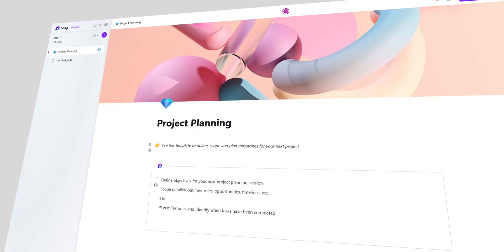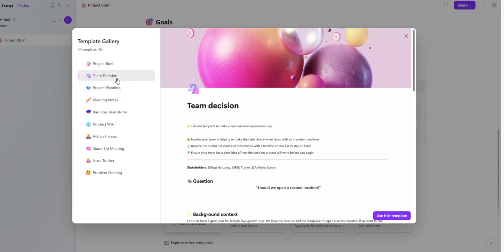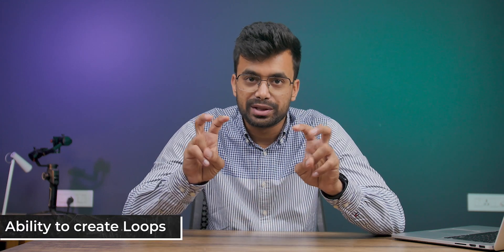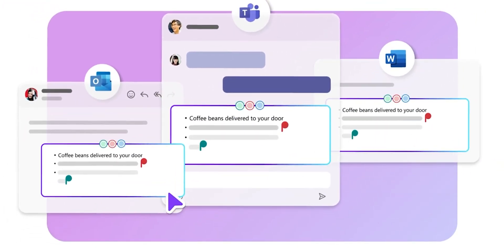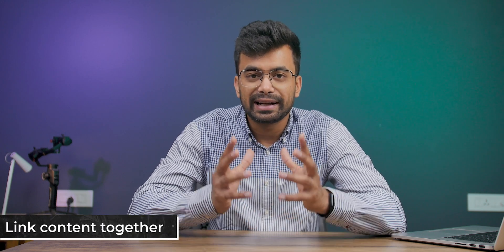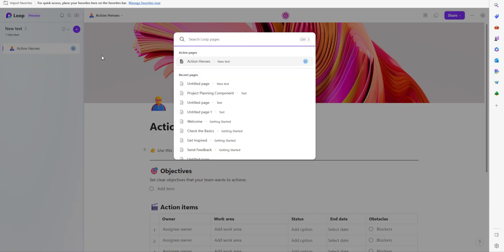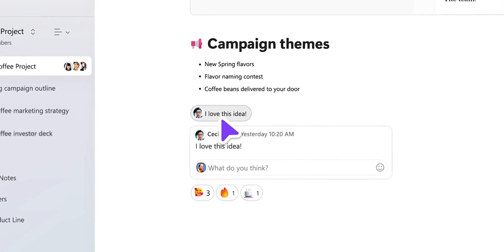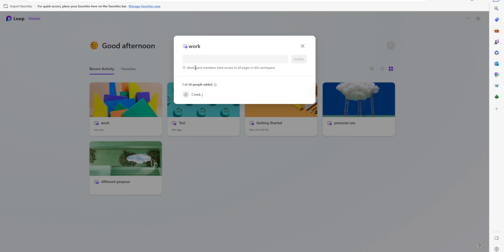Microsoft Loop Review - New Note Taking / Productivity App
In this video, we'll be taking a look at Microsoft Loop, a new productivity tool designed to help you stay organized and collaborate with others more efficiently. We'll explore its features, functionality, and how it compares to other similar tools in the market. Whether you're a student, professional, or anyone looking for a better way to manage your tasks and projects, this review of Microsoft Loop is sure to provide valuable insights. So sit back, relax, and let's dive in!